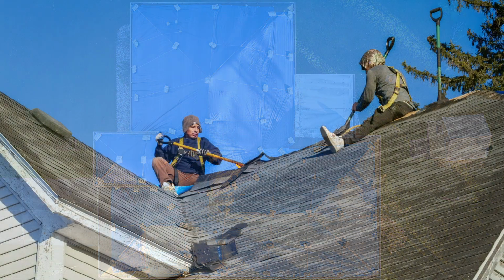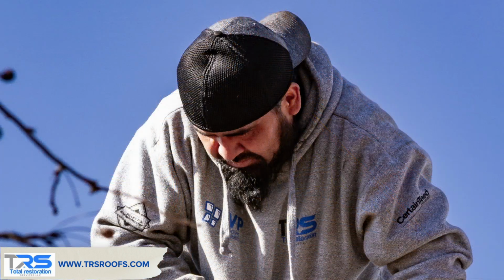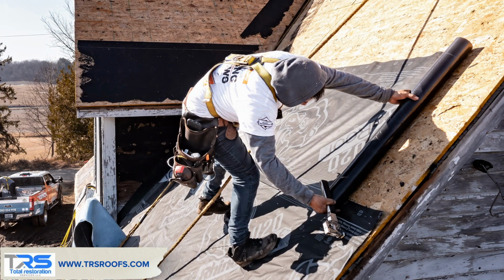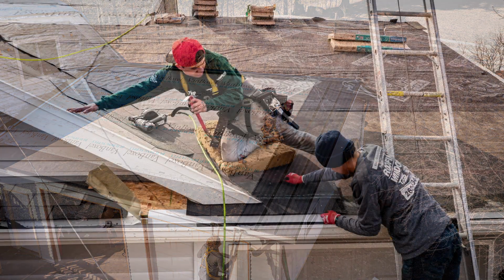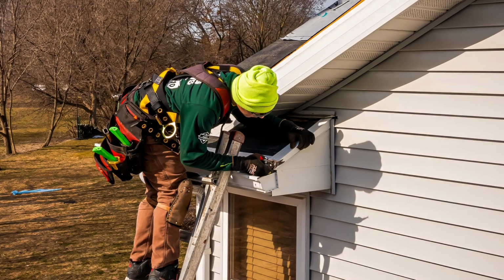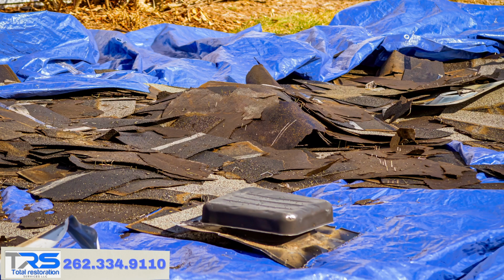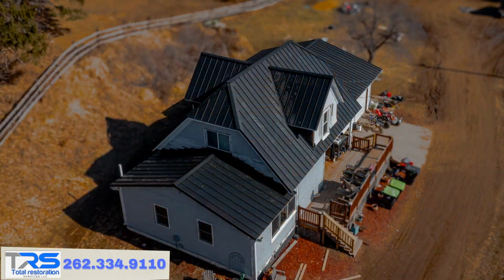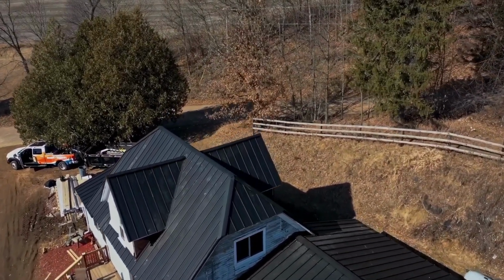Essential Roofing Checklist: Quality & Peace of Mind for Every Client and your ROOFING CREW!!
Discover the ultimate roofing checklist every roofer must follow for optimal results and client satisfaction! In this video, we unveil the comprehensive checklist that ensures nothing gets overlooked during a roofing project. From assessing the roof's condition to selecting the right materials and executing flawless installations, each step is crucial for a sturdy and long-lasting roof.
Following this checklist isn't just about ticking boxes—it's about delivering unparalleled quality and peace of mind to every client. By adhering to these guidelines, roofers guarantee superior craftsmanship, durability, and safety for homeowners. From preventing leaks and water damage to enhancing energy efficiency and curb appeal, this checklist serves as the blueprint for a successful roofing project.
Whether you're a seasoned professional or a homeowner seeking roofing services, understanding the importance of this checklist is paramount. Join us as we delve into why every detail matters and how prioritizing this checklist benefits both roofers and clients alike. Don't compromise on the integrity of your roof—embrace this checklist for unmatched excellence!